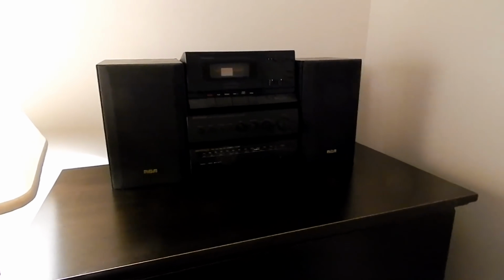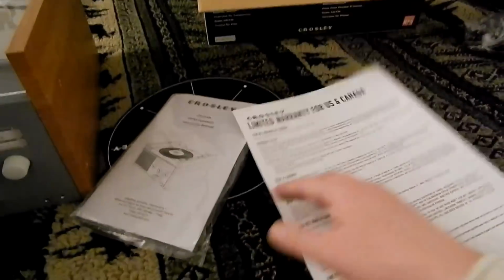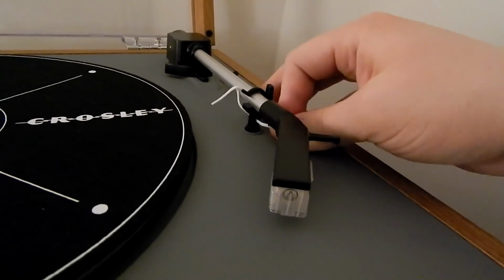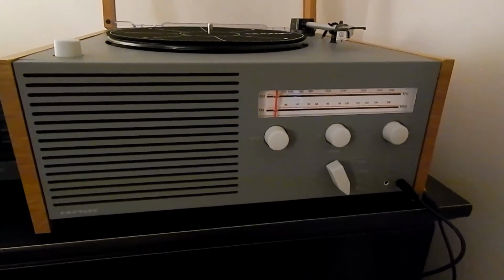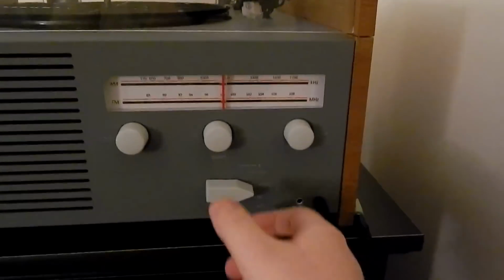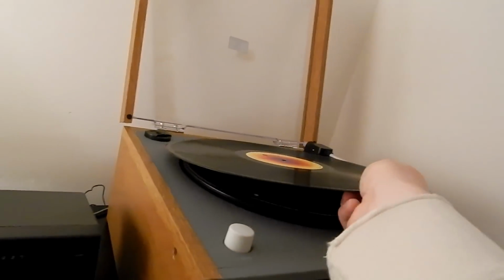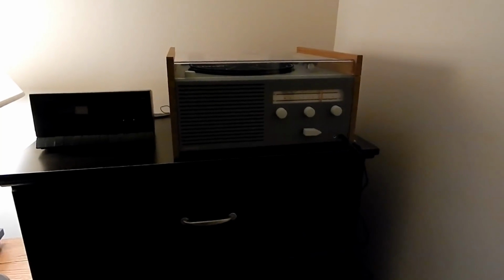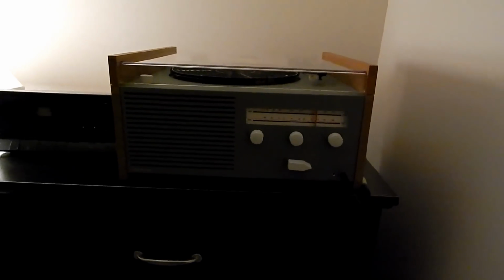Crosley Otto CR6033A-GY Compact Sound System Demo & Review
Model #: CR6033A-GY

This is a compact sound system made by Crosley. It includes a 2-speed turntable, AM/FM radio, Bluetooth capability, an AUX input and a headphone jack. This makes for a great compact sound system where not a lot of space is available. I used it for a bedroom system but it could also be used in many other situations where a compact all-in-one sound system would do the job. In this video, we take a look at this system to see whether it's worth it.